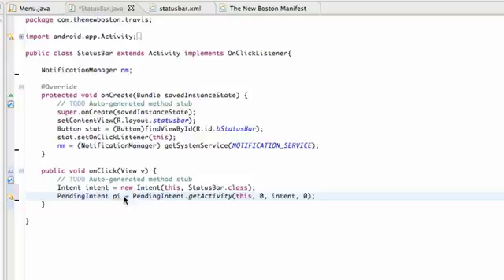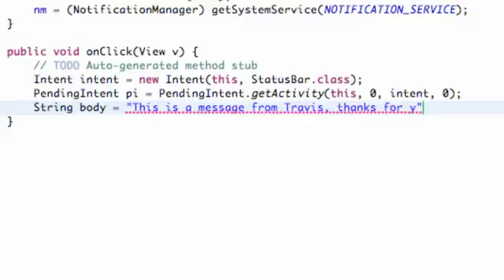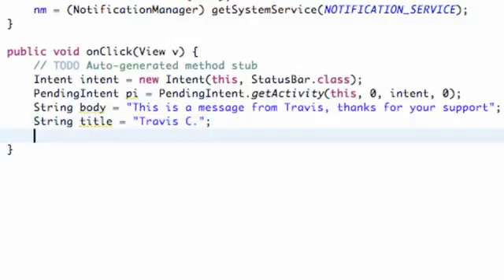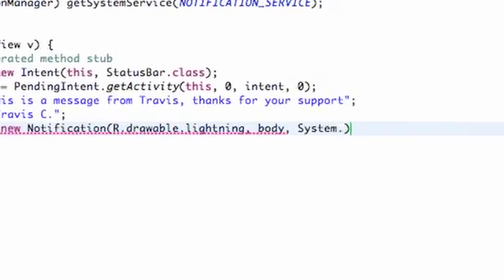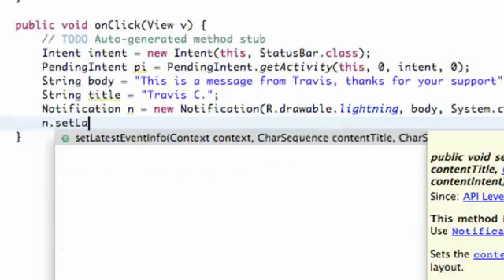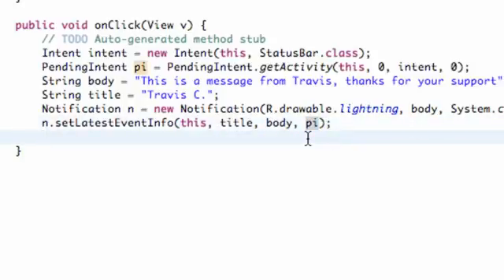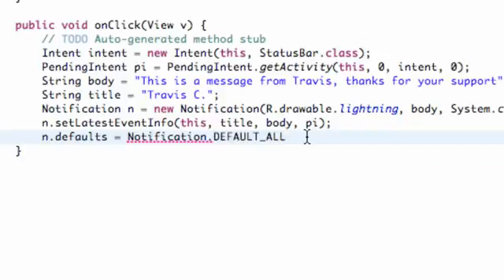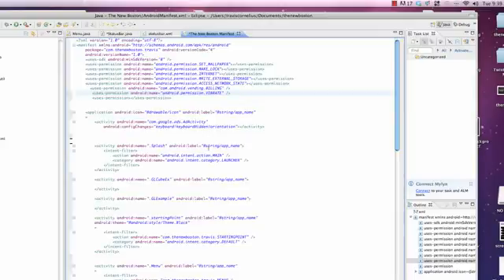Android Application Development Tutorials